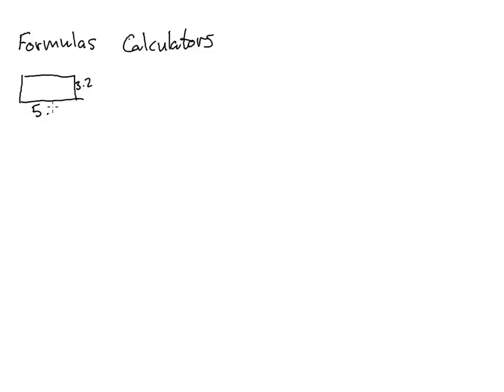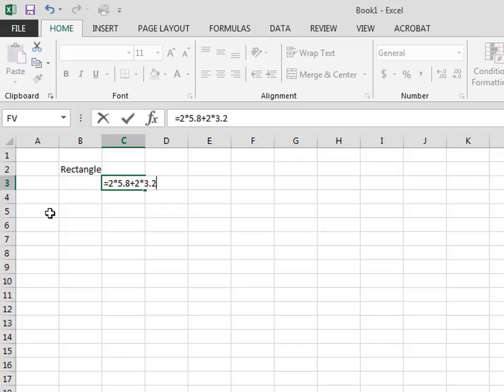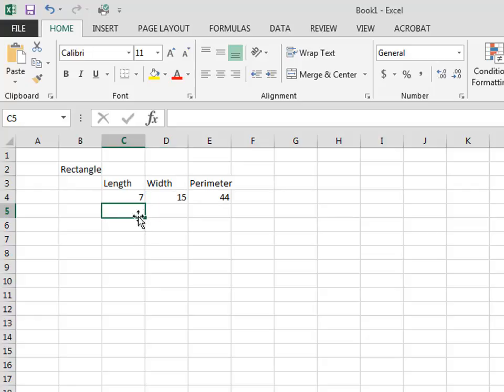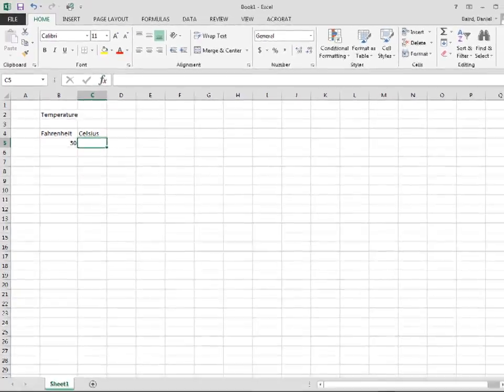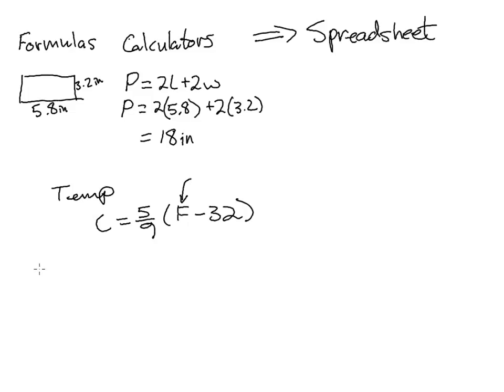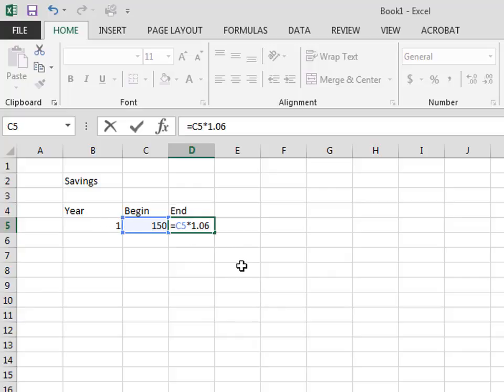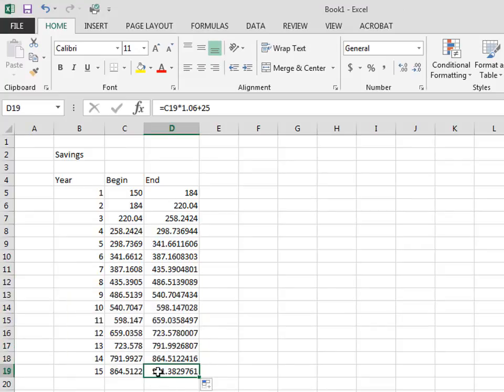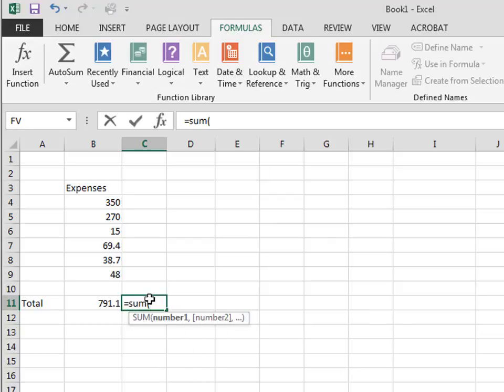Formular and spread sheet Lecture